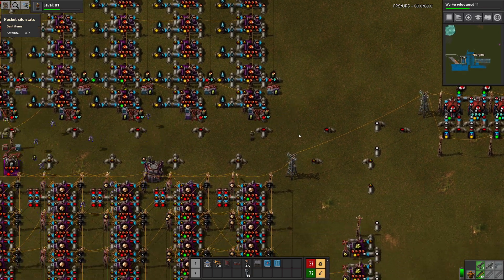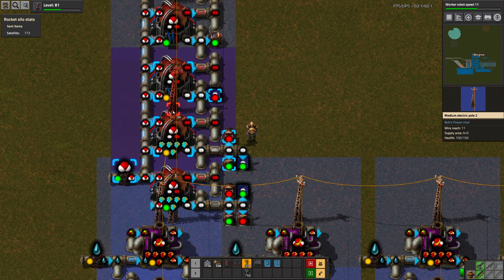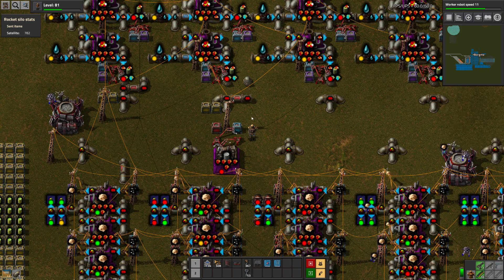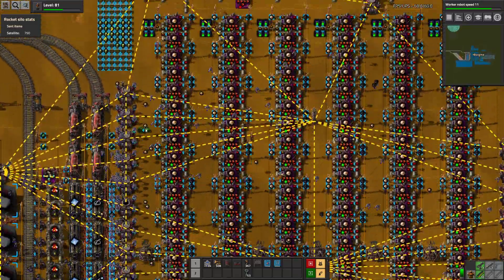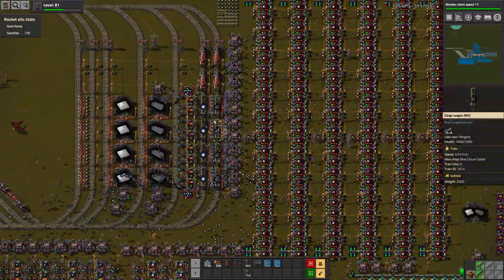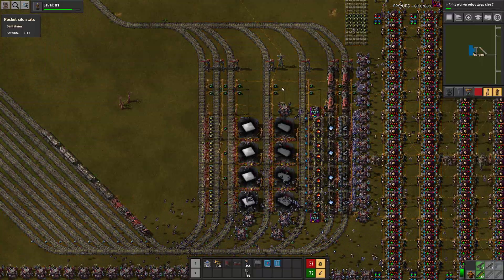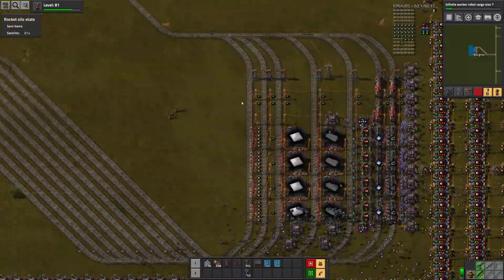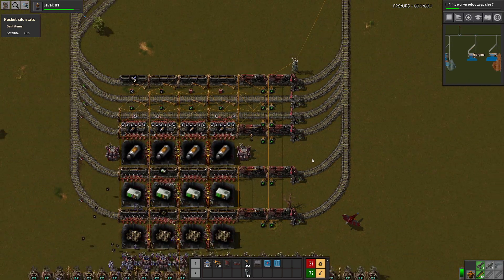Factorio - Bob's Mods And Stuff pt. 133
Hi there, and welcome to this series where we play a quite heavily modded version of factorio. We are going to have fun with Bob's mods, some of it for my first time. We have a goal of launching a rocket with payload every 5 seconds and have some QoL mods that will make that a bit more achievable.